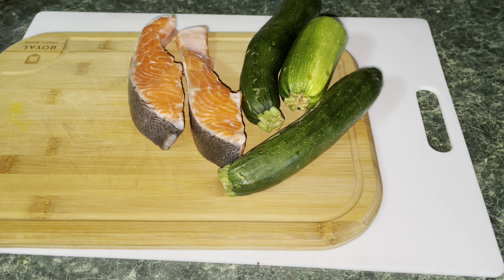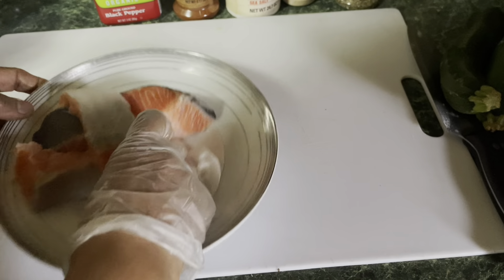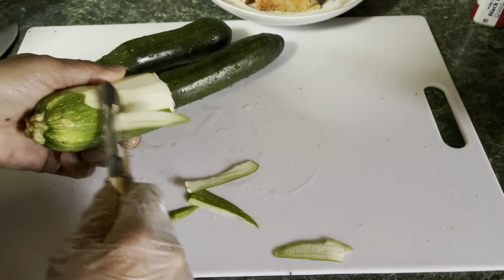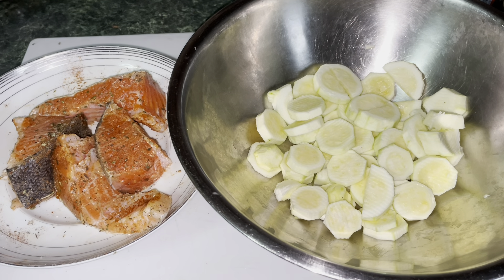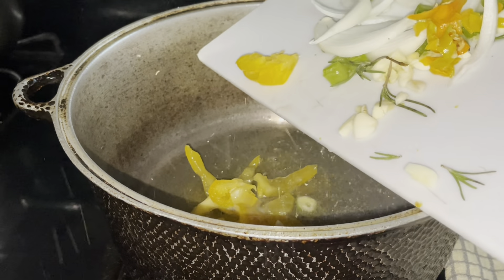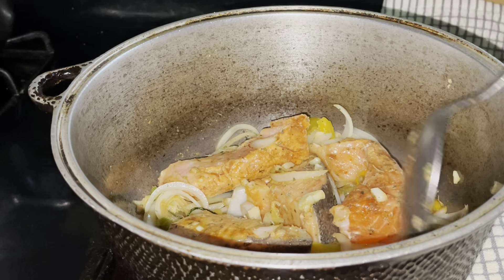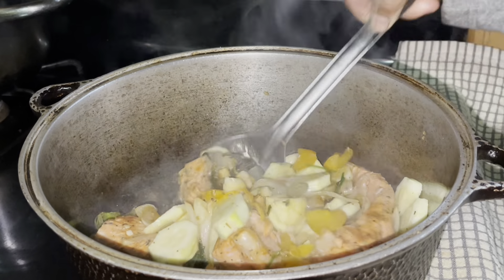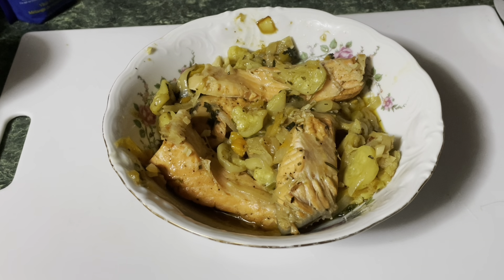Fresh Salmon And Zucchini Stir Fry check out how to make it Full Recipes.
Today I cook Salmon 🍣 wild Caught fresh Salmon with Zucchini fresh  herbs and Seasoning.